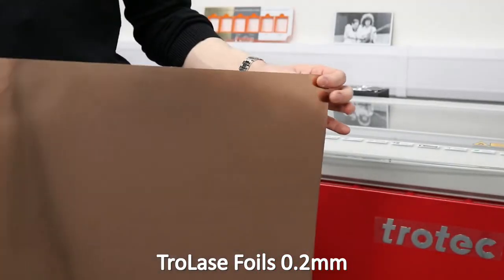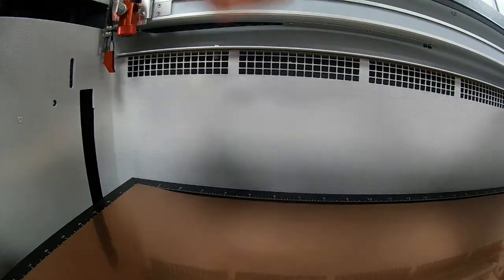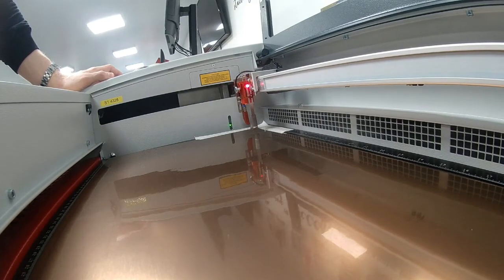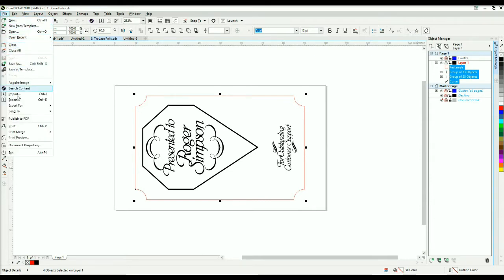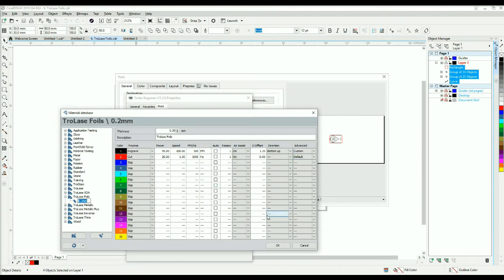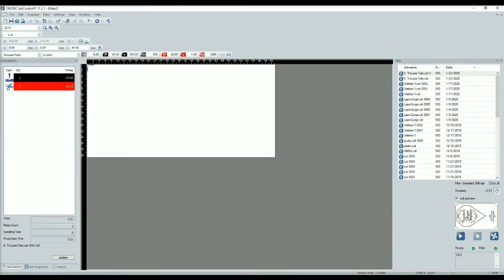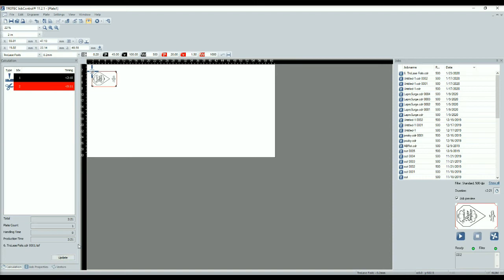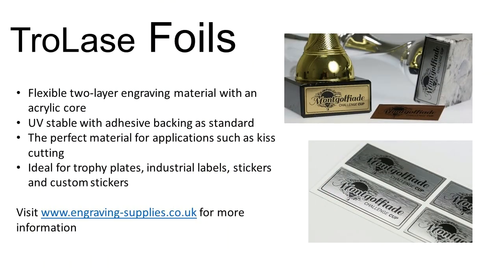Tutorial: Creating a label with TroLase Foil | Trotec Laser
In our new tutorial we show you how to easily create a sticker using TroLase Foil and your laser cutting machine. Get tips and more as well as laser settings in this video.

To find out more about TroLase Foils, visit our webshop today